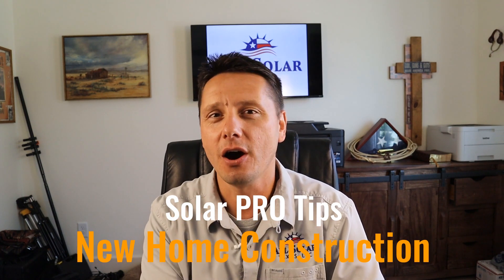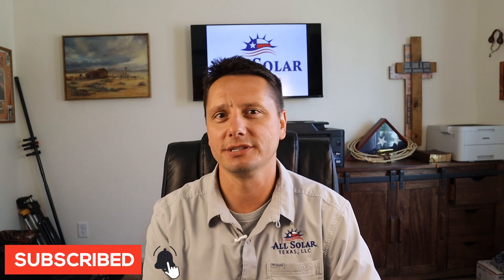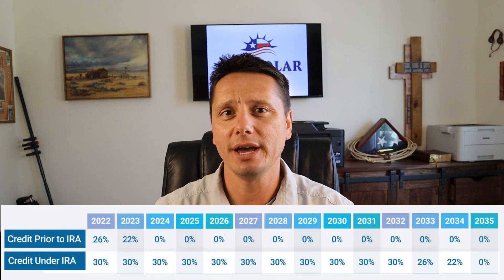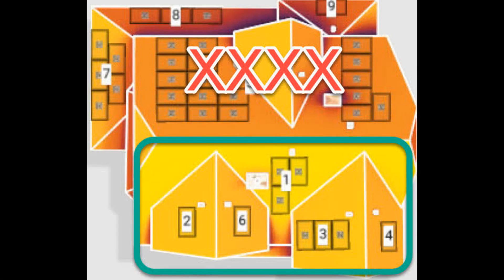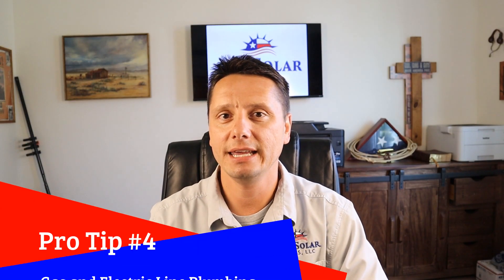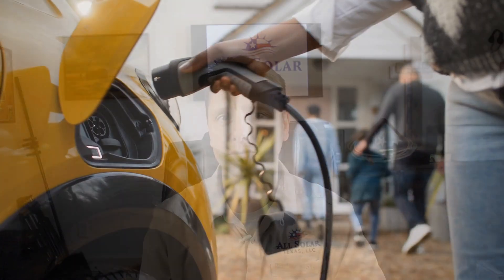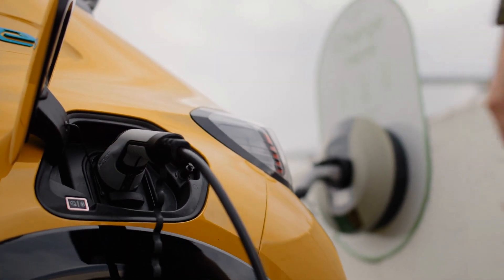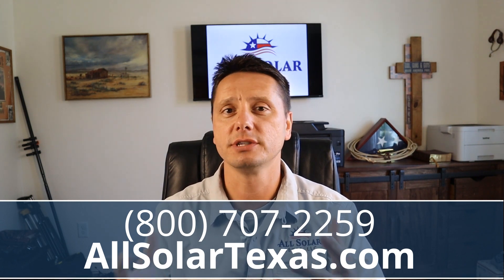Solar Pro Tips for New Construction Homes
Building a new home and you already know that solar is your future? Watch this video for my solar pro tips on how to optimize your home's design for solar, savings you thousands of dollars in your solar build!

Contents:
Introduction 00:00
Pro Tip #1 01:38
Pro Tip #2 02:33
Pro Tip #3 03:24
Pro Tip #4 04:52
Pro Tip #5 06:12
Conclusion 07:41

All Solar Texas is a family owned solar company, focused on helping Texans find energy independence.

We are local, family-owned solar company that specializes in helping Texas families claim energy independence and protect their power by going solar. Whether you are looking to get completely off-grid or just eliminate your utility bill forever, we are here to educate you on the options, provide long-term low APR financing and excellent customer service.

Texas Electrical Contractors License # 37467